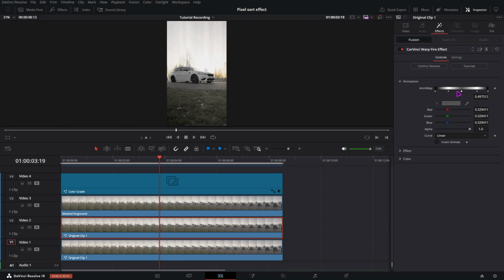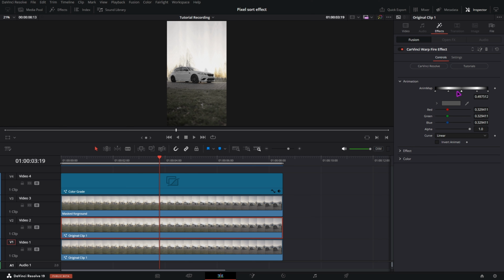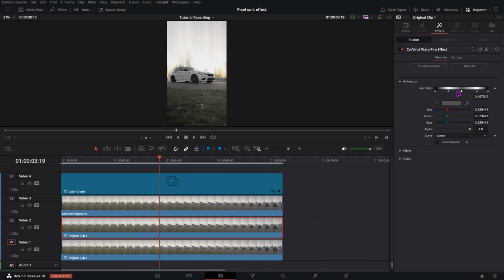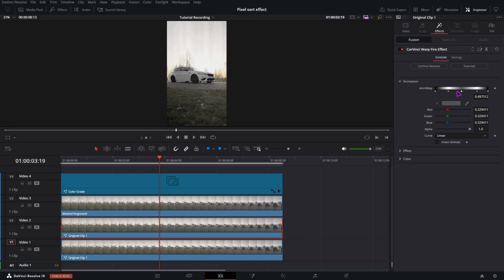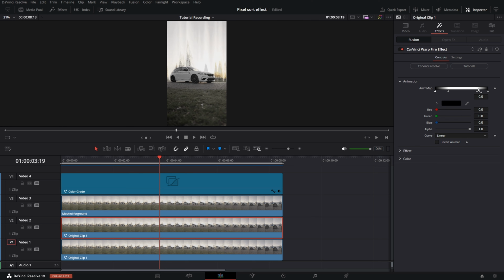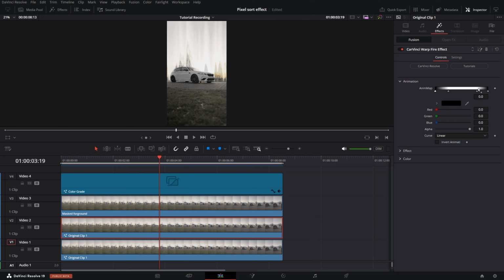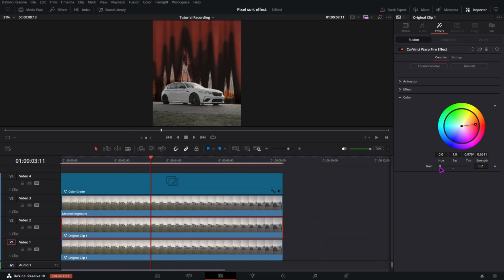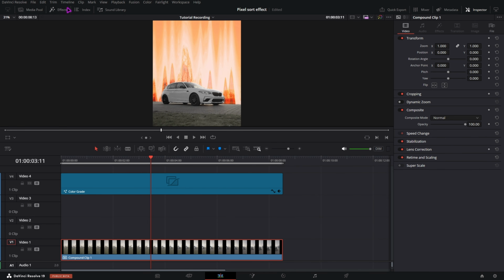You need this Preset for your next Car Edit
Update: The free Warp Fire effect from this video is no longer available. Get my current free presets for DaVinci Resolve

00:00 - Effect Example
00:26 - Intro
00:36 - The Basics
01:15 - Free Preset
02:11 - How to customize the Effect
06:10 - How to add Speedramp
06:37 - How to add MotionBlur
06:44 - The Result
06:52 - Recommendations